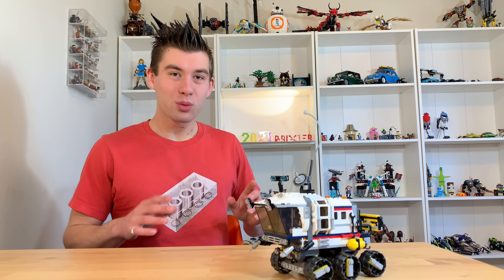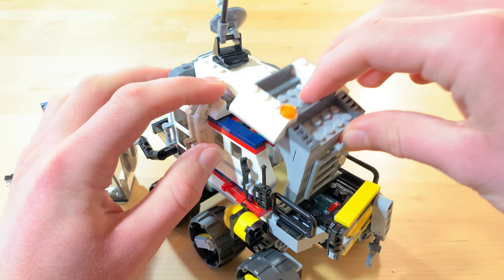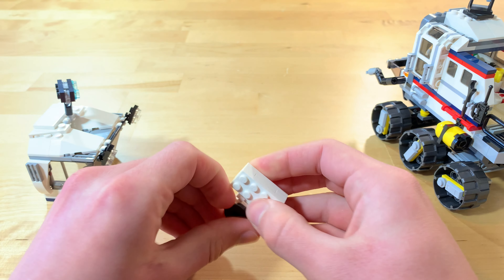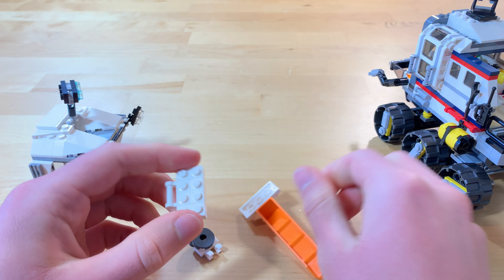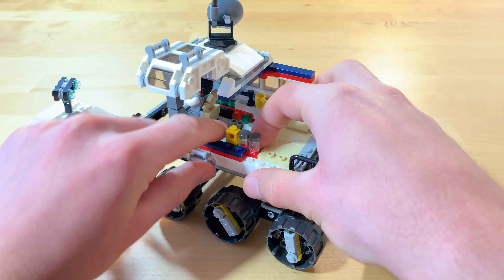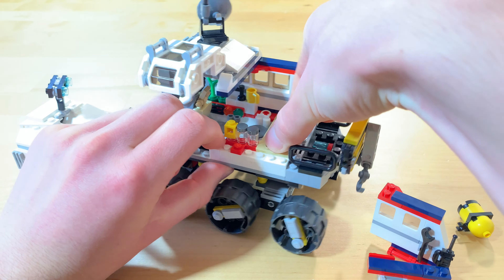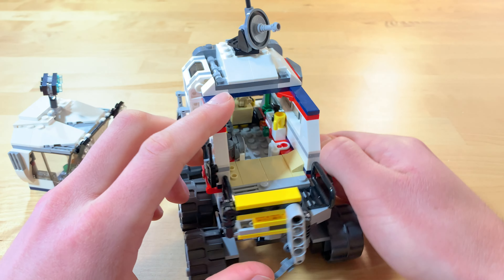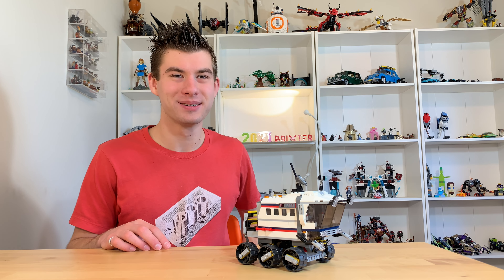Toilets in Space | Modding Lego Set 31107 Creator Space Rover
In this episode of Lego Mods and Mashups, I share a simple tutorial on how to add a toilet into the Creator Space Rover so that it has everything necessary for exciting adventures exploring new planets!